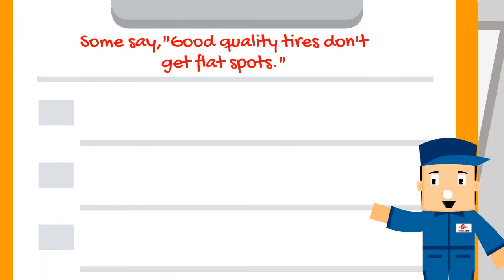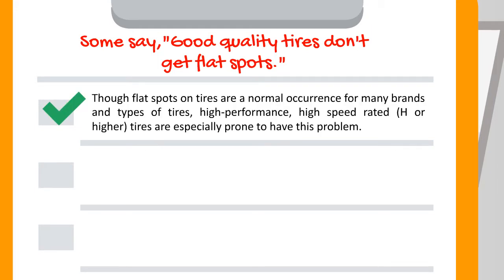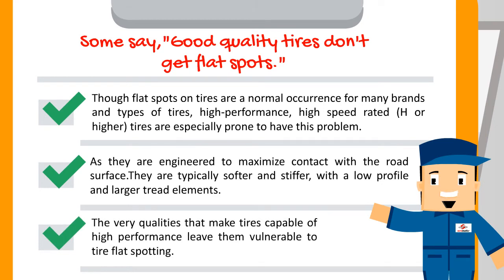Good Quality Tires Don't Get Flat Spots.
Some say,"Good quality tires don't get flat spots."

THIS IS NOT TRUE!

- Though flat spots on tires are a normal occurrence for many brands and types of tires, high-performance, high speed rated (H or higher) tires are especially prone to have this problem.

- As they are engineered to maximize contact with the road surface.They are typically softer and stiffer, with a low profile and larger tread elements.

- The very qualities that make tires capable of high performance leave them vulnerable to tire flat spotting.

This video is powered by Automotix.

Ring Us (Toll Free number): 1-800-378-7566